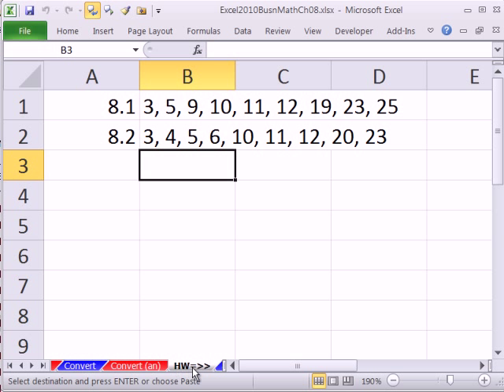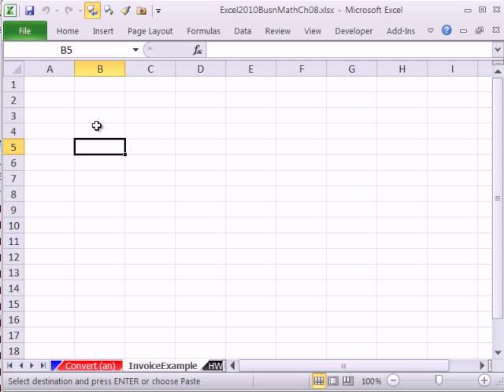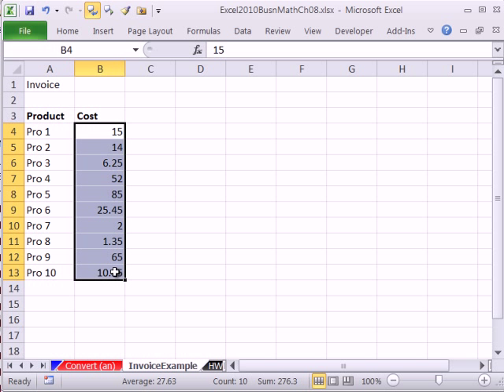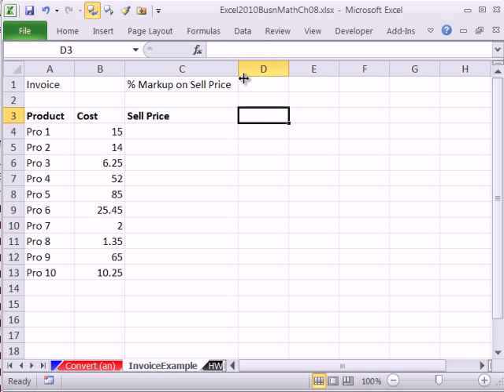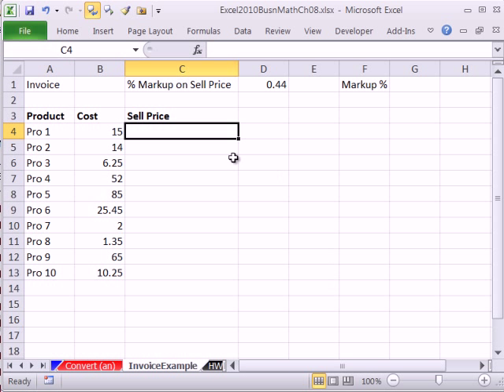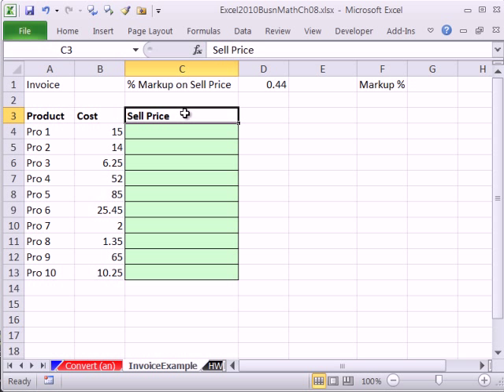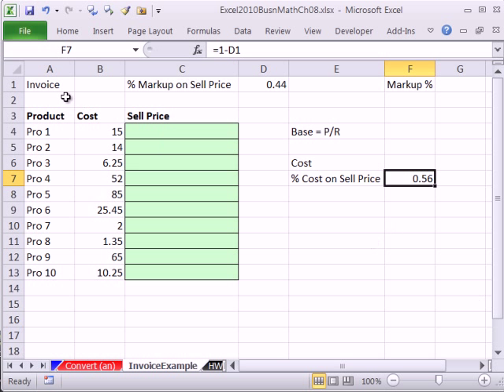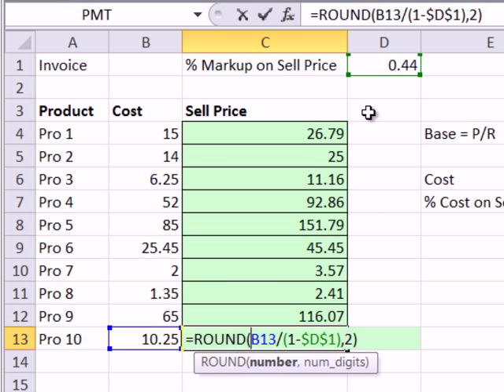Excel 2010 Business Math 71.5: Formula To Convert Invoice Costs to Sell Price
In this video learn how to calculate:
1. Take an invoice with many costs and quickly convert the selling price for all the items using Invoice coasts and Markup on Sell Price Percentage.